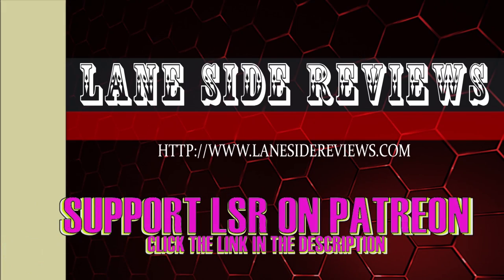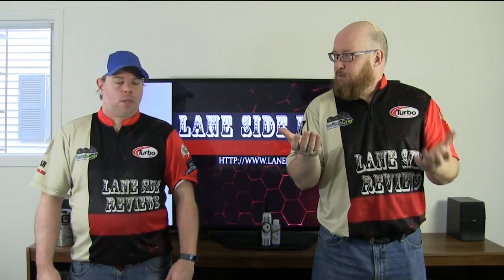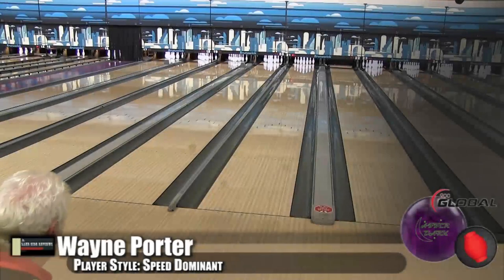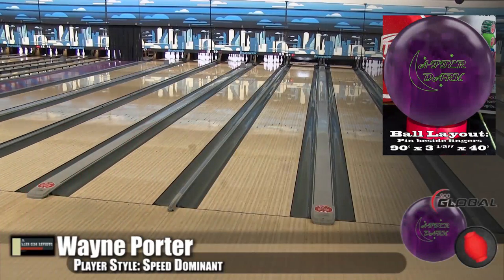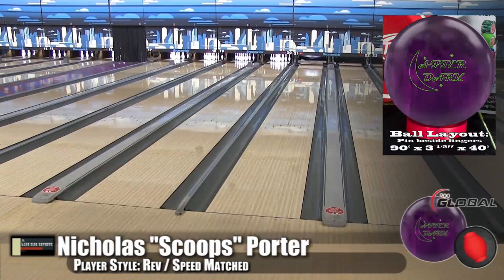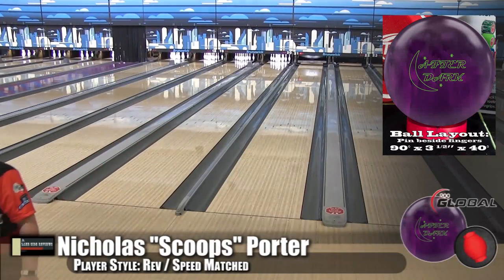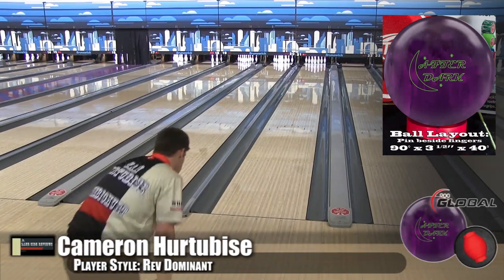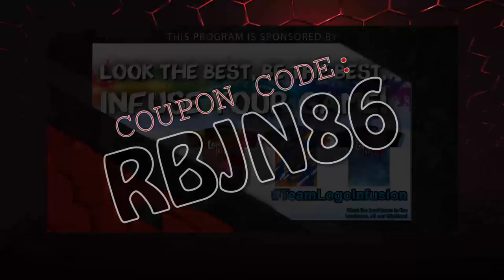900 Global After Dark Pearl Ball Review by Lane Side Reviews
We were lucky enough to be sent the AFTER DARK PEARL by 900 Global. We put it through its paces on the DEFY30 THS oil pattern and have brought the results to you!